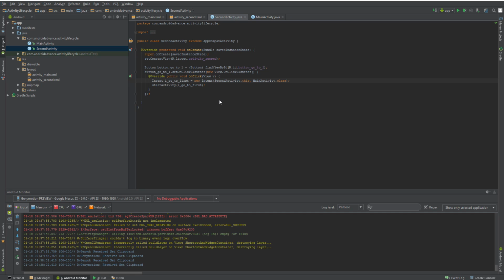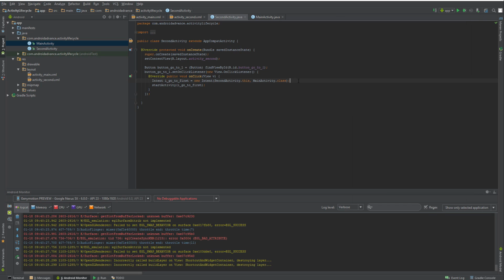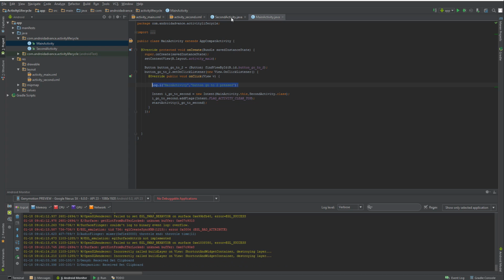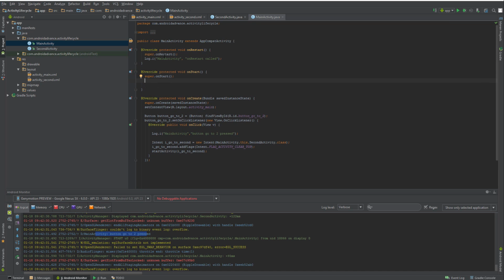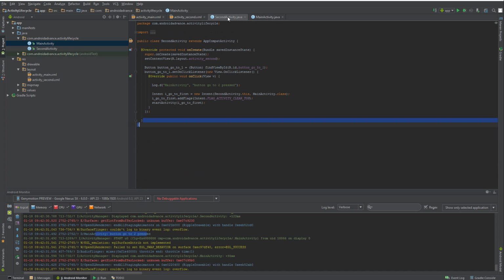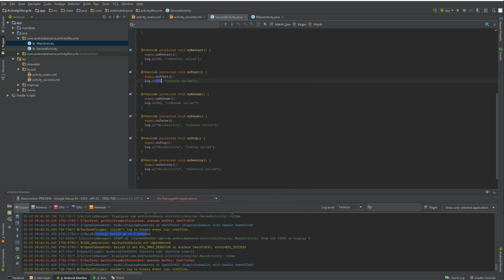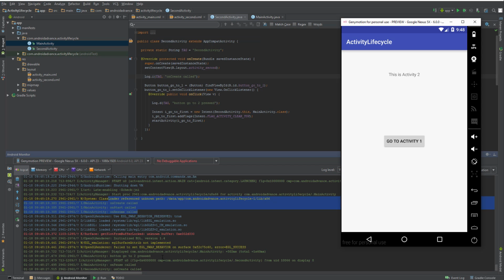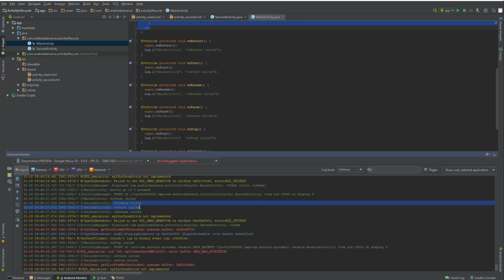Android Tutorial #5 Activity life cycle and logging.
Android tutorial. life cycle and logging.